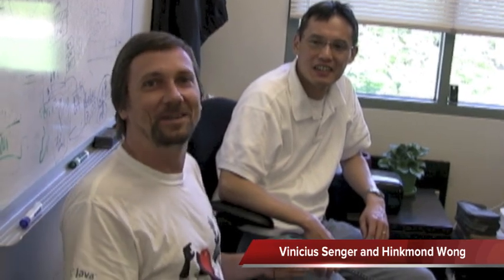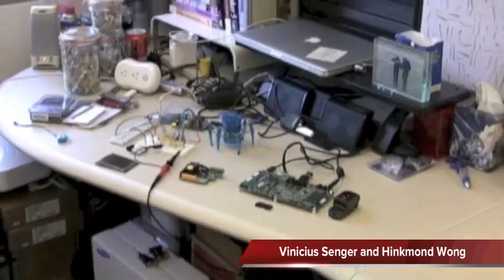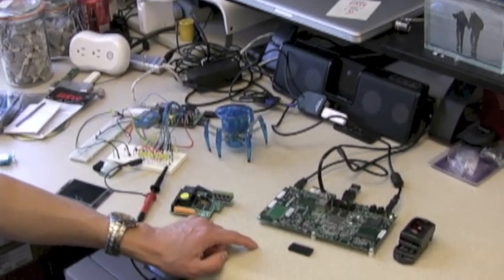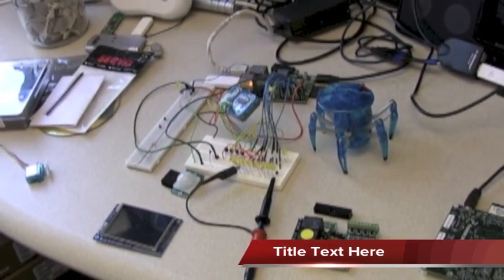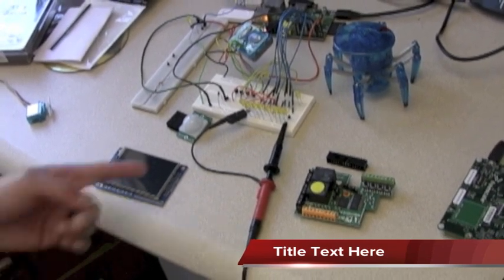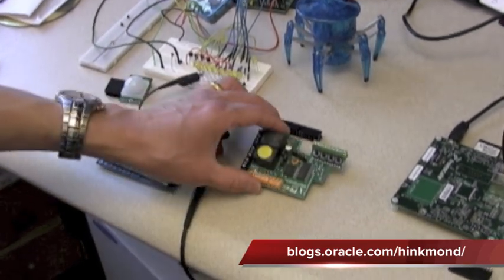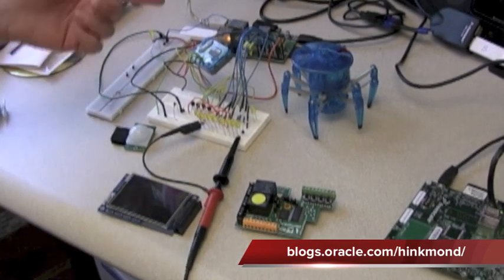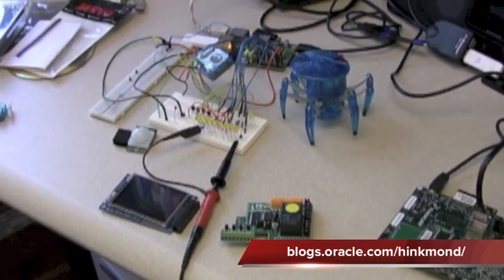Embedded Projects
Java Architect Hinkmond Wong shows the boards and devices he is using for his projects. for more details. More training is available on the IoT and Java playlist You can submit your own project to the IoT Developer Challenge